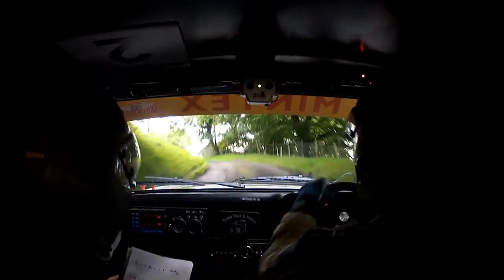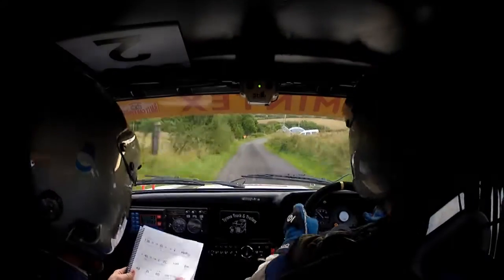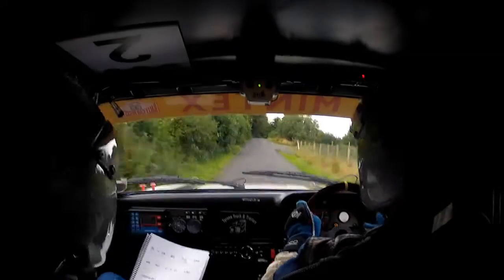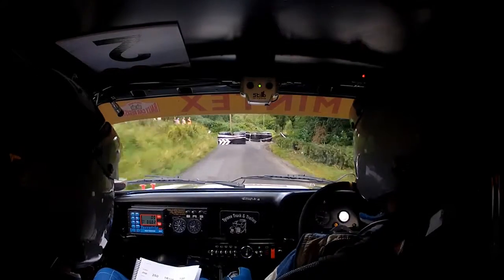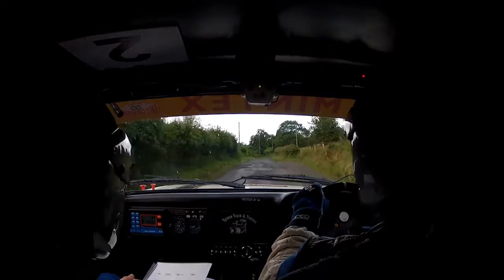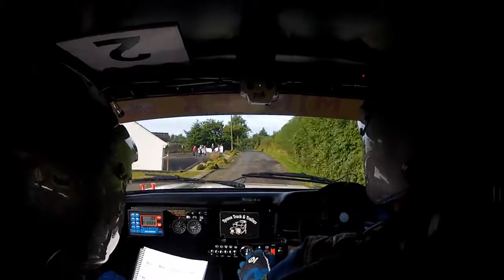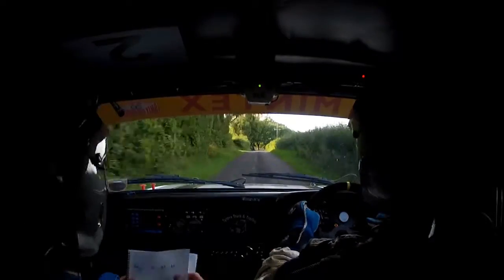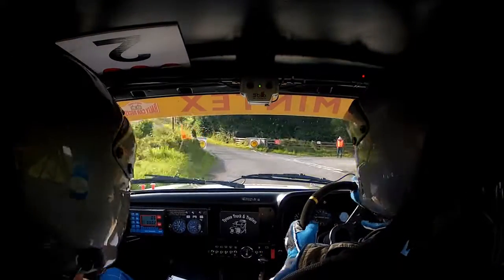Ulster Historic Rally 2013 - Ryan Barrett/Barry Ferris - Ford Escort Mk2 - SS8 - Sloughan Glen I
Ryan Barrett and Barry Ferris tackle stage 8 of the Ulster Historic Rally 2013 on their way to winning the rally by a comfortable margin of over a minute.